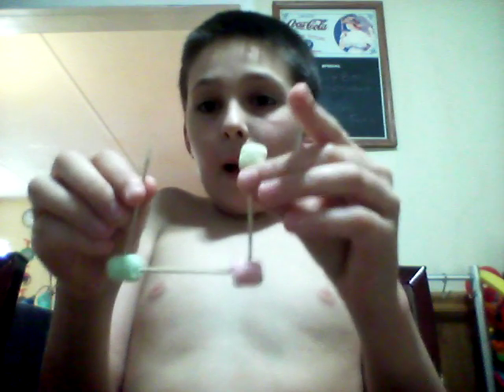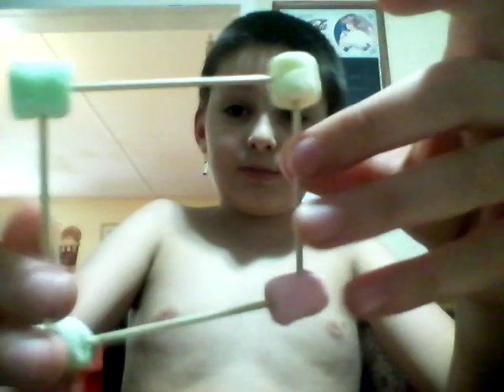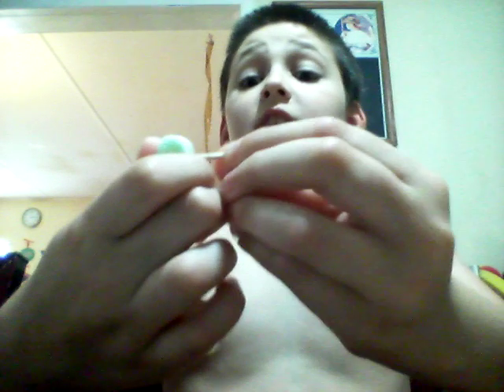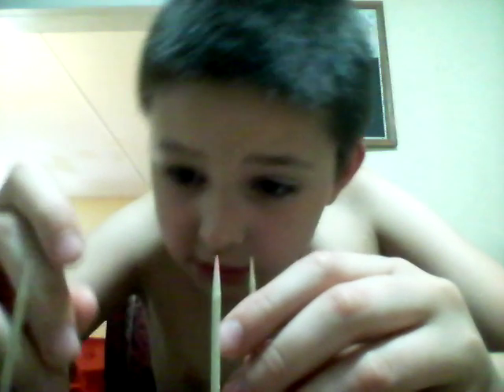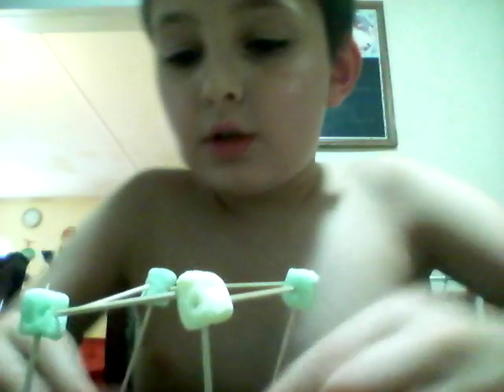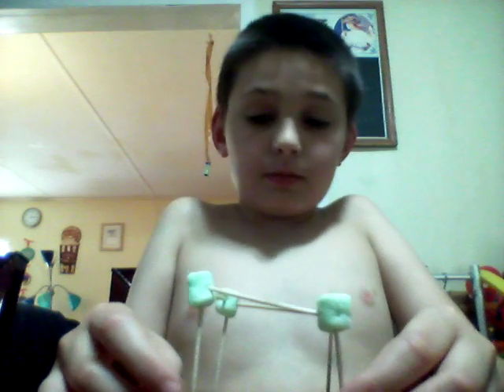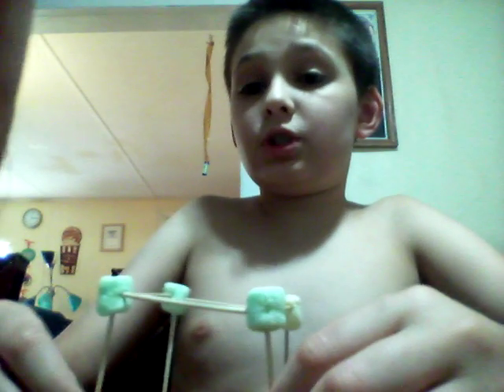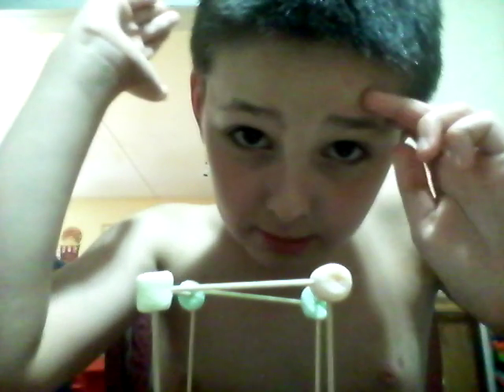How to make a Minecraft block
Liam is showing you how to make a Minecraft block out of marshmallows and toothpicks